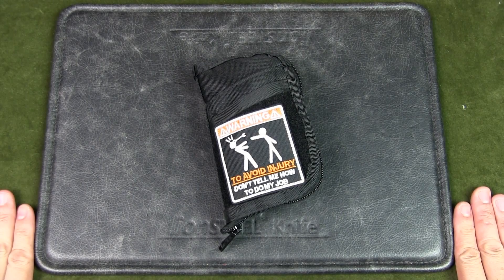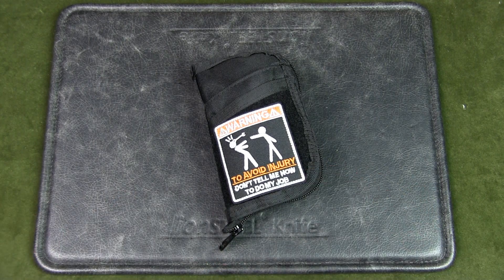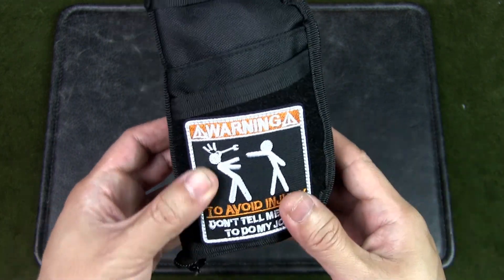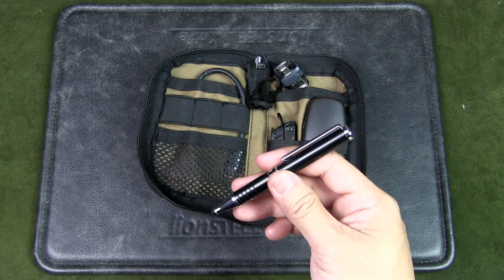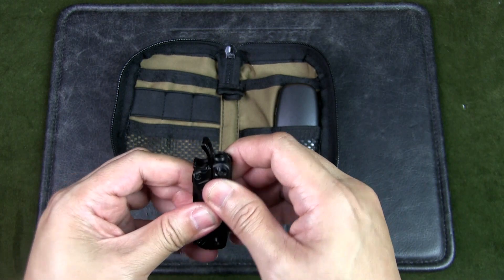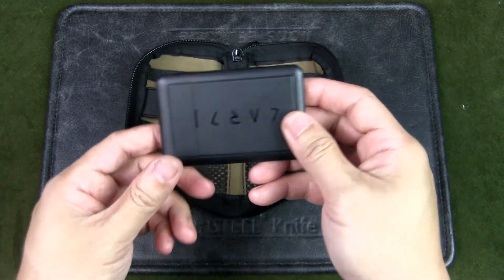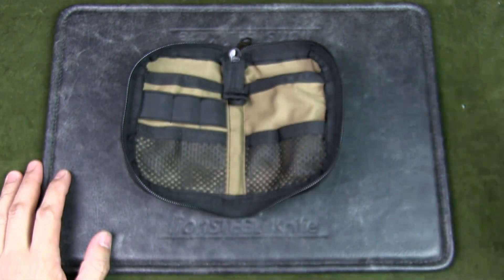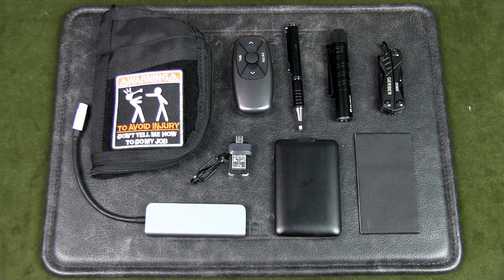EDC Tech Gadget Pouch | Urban EDC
Urban Knife Guy shares his EDC tech gadget pouch for corporate presentations and working with a variety of tech devices.

The kit includes:

1) Olight i3t
2) Zebra Extendable Pen
3) USB Port Hub
4) Gerber Dime
5) PowerPoint Clicker
6) Kable Kard
7) Gaffer Tape
8) USB Flash Drive